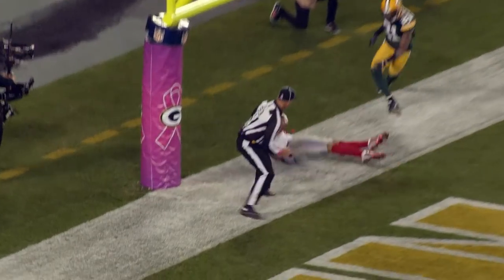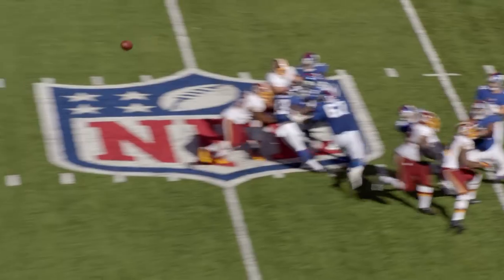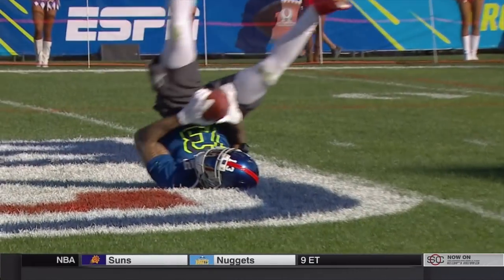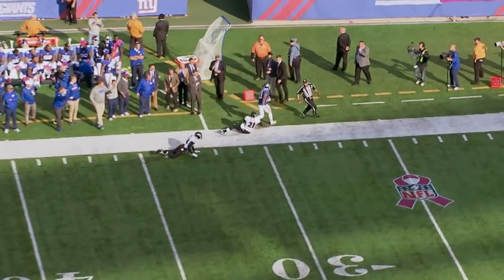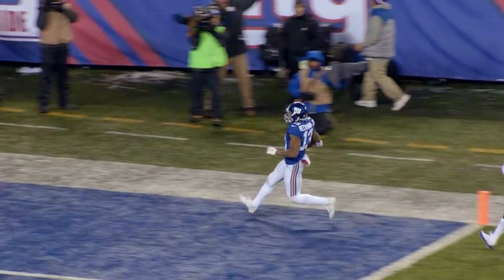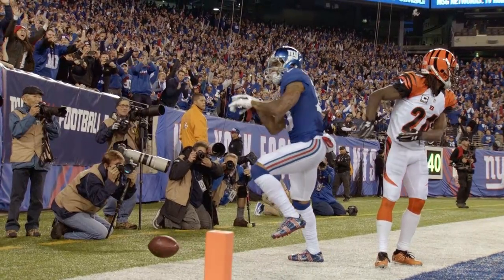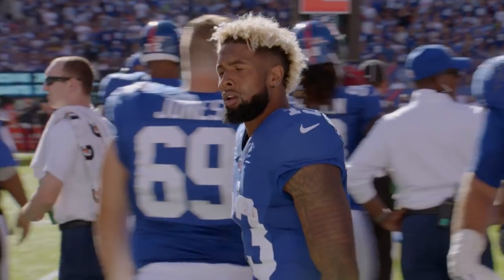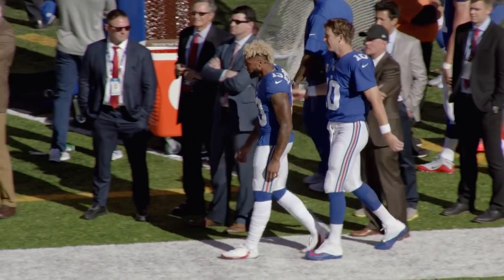#8: Odell Beckham Jr. (WR, Giants) | Top 100 Players of 2017 | NFL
New York Giants wide receiver Odell Beckham Jr. comes in at #8 on the list of Top 100 Players of 2017 as voted on by his peers.